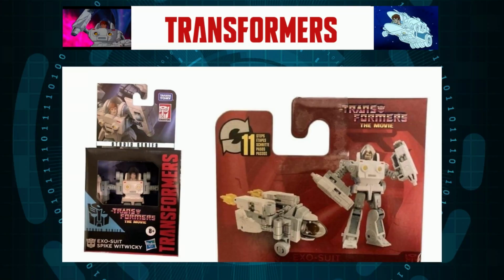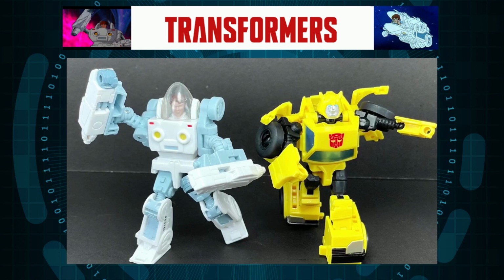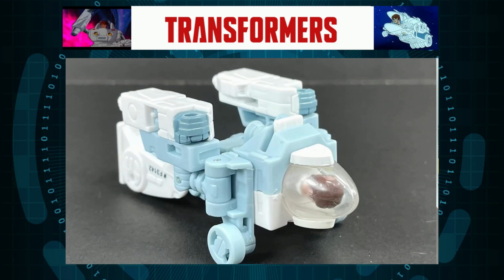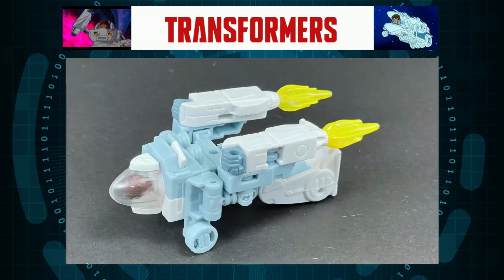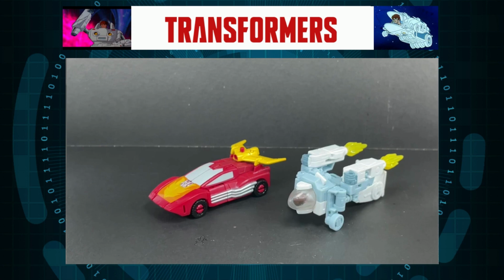Transformers Studio Series 86 Core Class Spike Witwicky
Video analysis of Transformers Studio Series 86 Core Class Exo-Suit Spike Witwicky.

On this video I give you my thoughts and analysis of the Transformers Studio Series 86 Core Class Spike Witwicky . I discuss potential quality, accuracy, scale, and features to see how truly worth it Transformers Studio Series 86 Core Class Exo-Suit Spike Witwicky is going to be and I also speculated on the future plans hasbro mite have for the Transformers Core Class Line's.

Is Transformers Studio Series 86 Core Class Spike Witwicky Better than MP ??? After watching this video you’ll know.